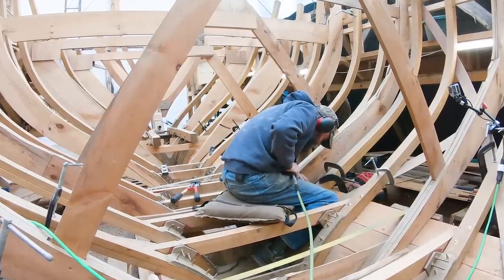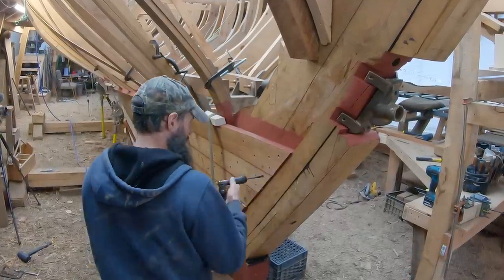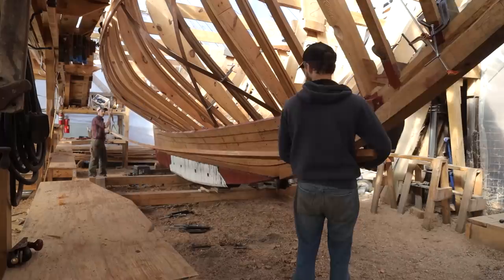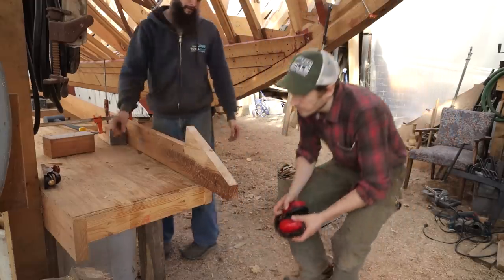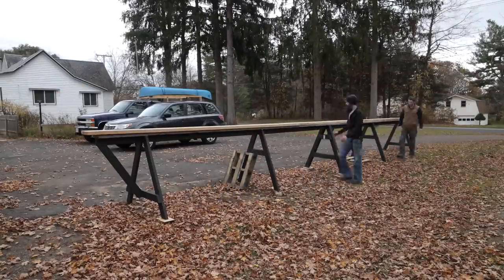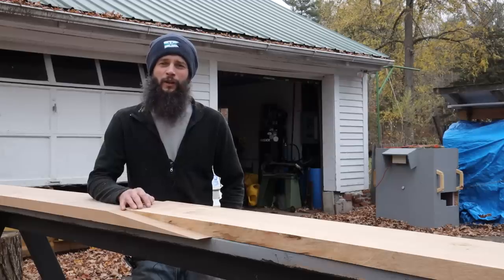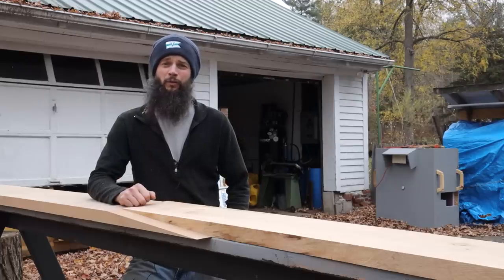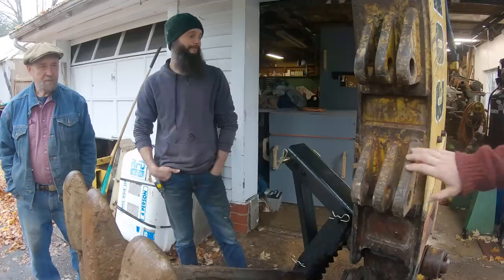Acorn to Arabella - Journey of a Wooden Boat - Episode 89: Planking Our Boat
Planking can be a long tedious process, especially when you are gluing up and fastening full length planks.  We have gone into much of the details of how we are planking in previous videos, we now want to show some work being done without the interruption of explanations.  Sometimes, it can be very satisfying to simply watch work being done.
In this episode, we also talk a bit more about a big purchase we've made that will be very handy around the boatyard.